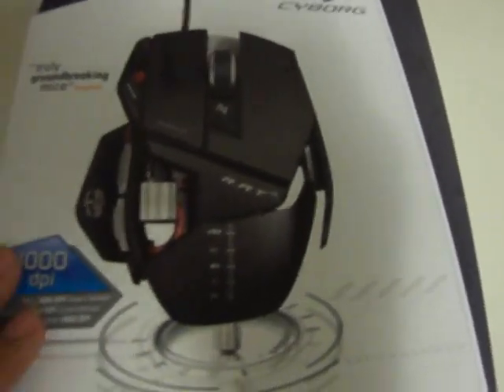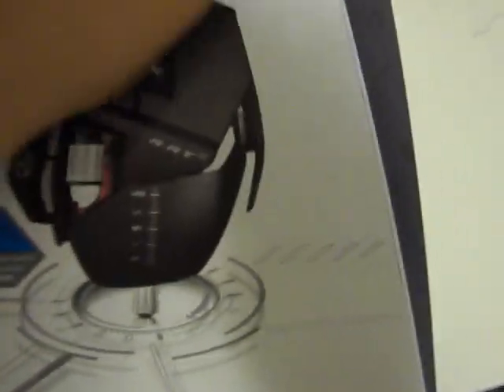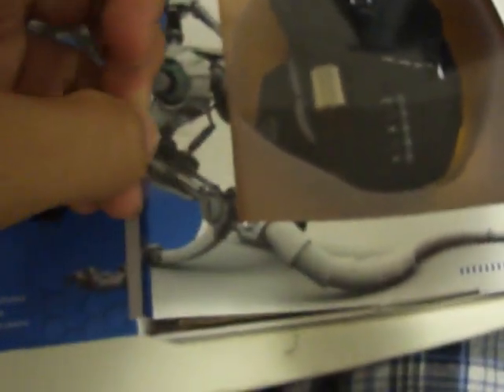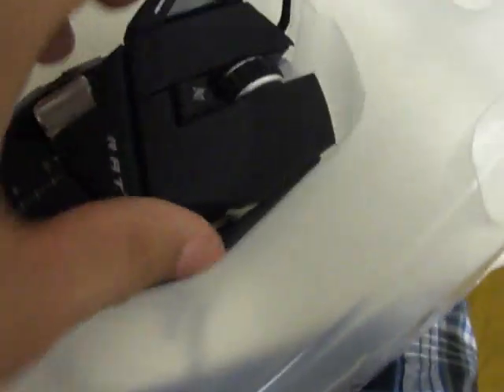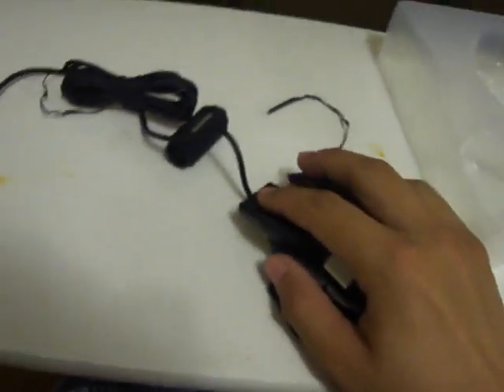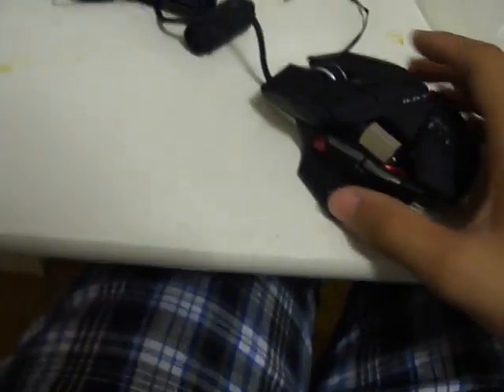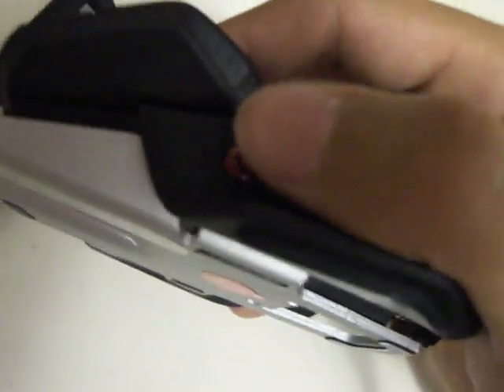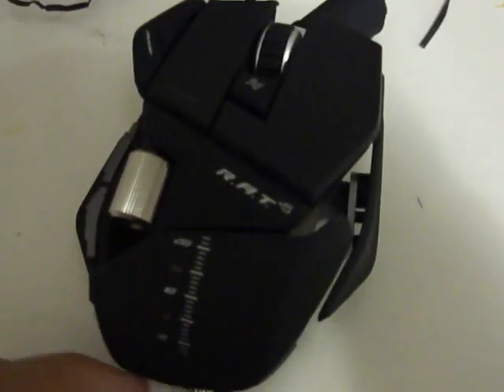Cyborg R.A.T. 5 Unboxing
I have had some time to use this mouse and it is actually quite useful... In my opinion.